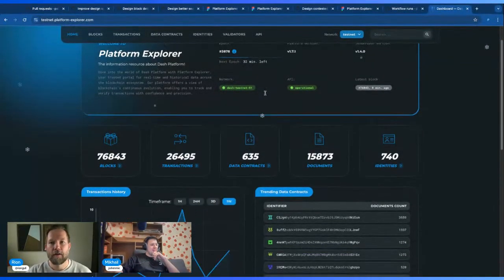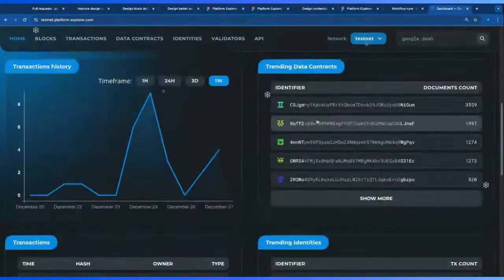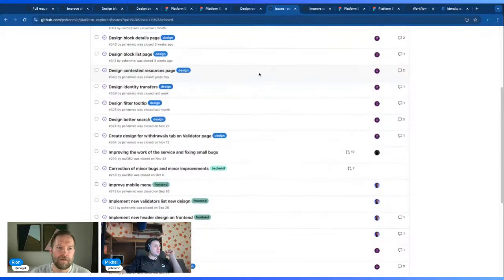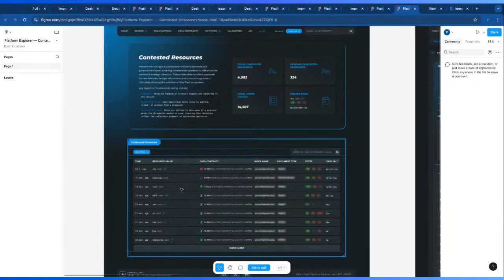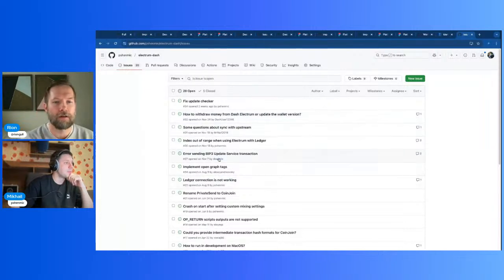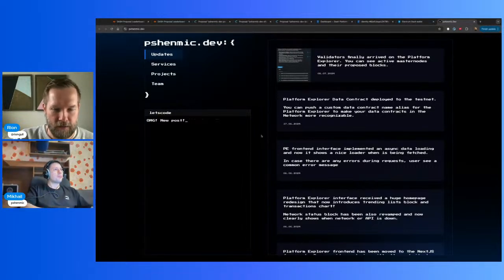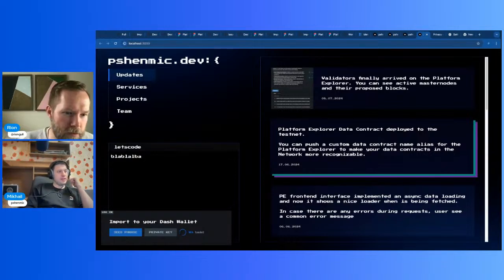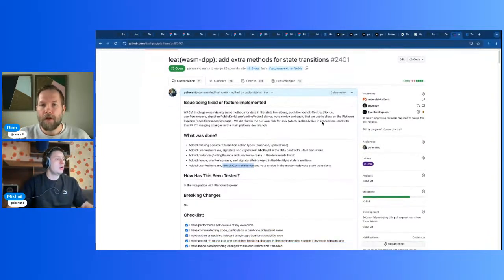pshenmic.dev DFO Update - Q4 2024 | Incubator WEEKLY